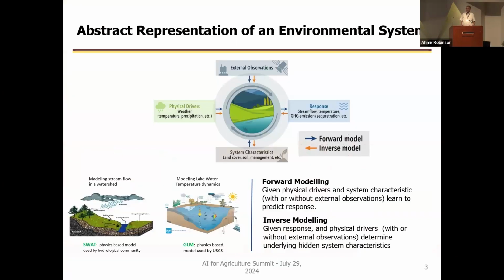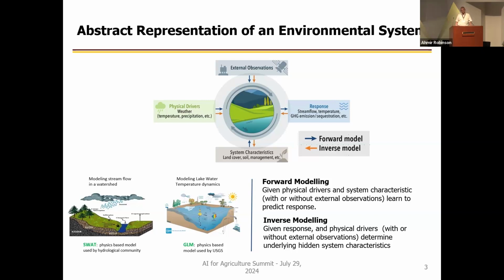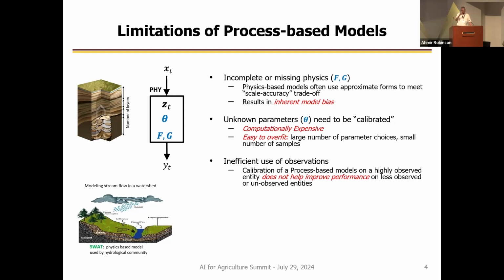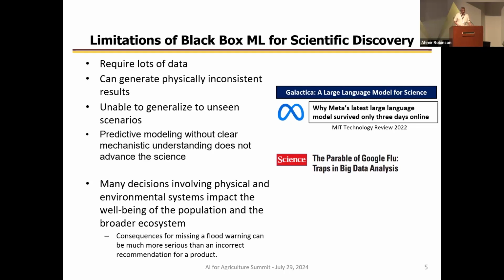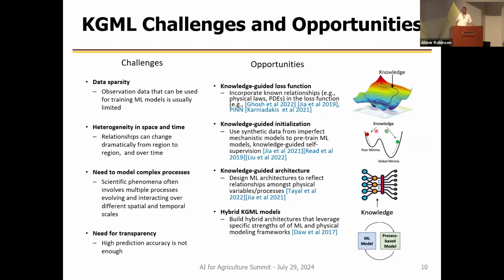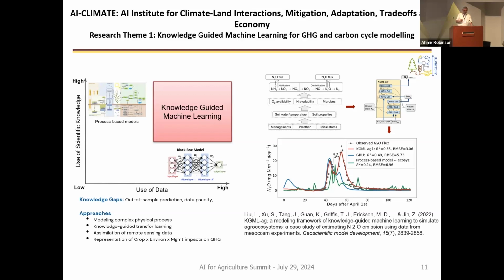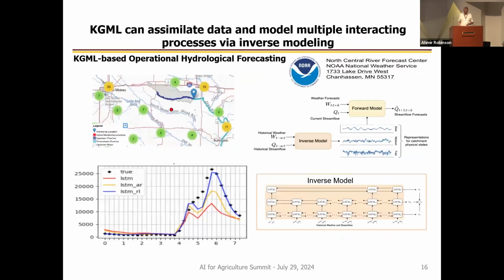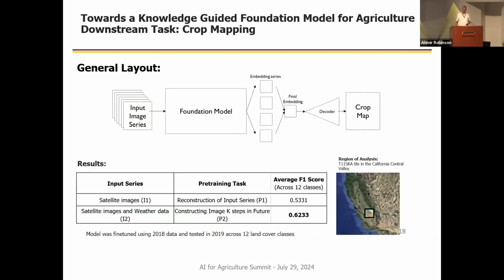VipinKumar AI4AgSummit2024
CSE DSI Director Vipin Kumar spoke on KGML-Ag: A New Framework for Agricultural Decision Making at the AI for Agriculture Summit 2024 held at the National Academy of Sciences in Washington, D.C., in July 2024. This was an invitation-only conference that explored how foundational AI advances can tackle critical global challenges in agriculture. Hosted by the five USDA National AI Institutes — AIFARMS, AIFS, AgAID, AIIRA, and AI-CLIMATE (headquartered at the University of Minnesota) — the program focused on big-picture ideas and challenges in ethical AI research relevant to agriculture and highlighted the importance of investing resources into AI-for-Agriculture to benefit partners across disciplines.